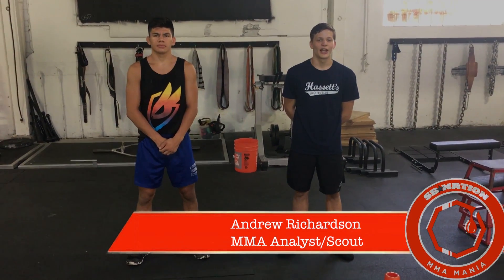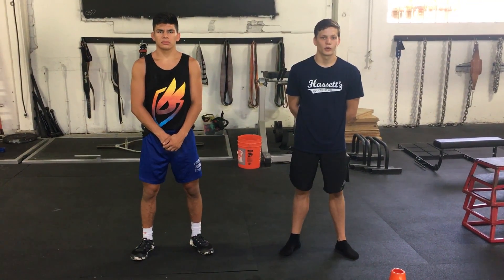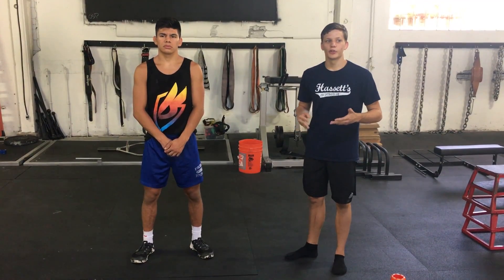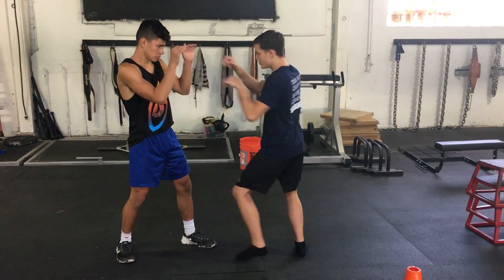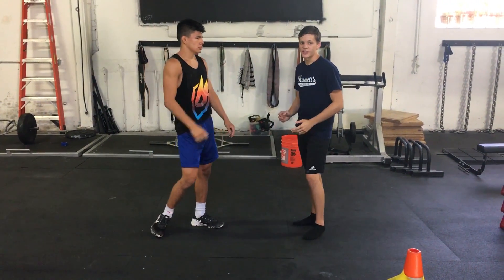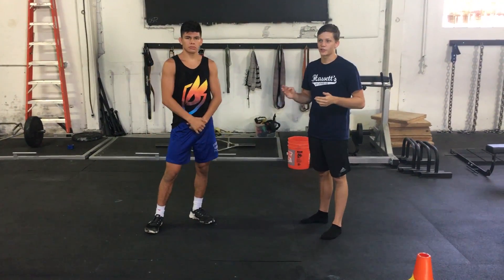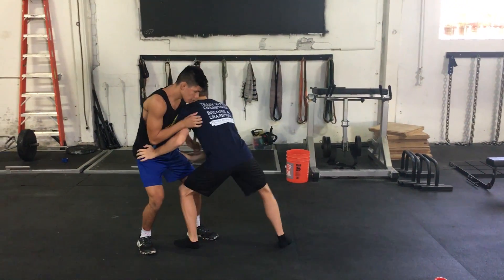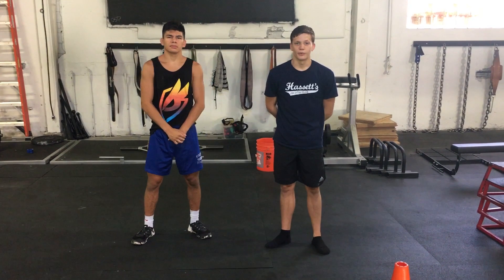Fighter On Fighter: Daniel Cormier’s Level Changes, Combination Techniques - UFC 214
MMAmania.com resident fighter analyst -- and aspiring professional fighter -- Andrew Richardson breaks down the level-changing and striking combinations of reigning Light Heavyweight champion, Daniel Cormier, which "DC" will look to leverage early and often to keep his bitter rival, Jon Jones, off balance during their highly-anticipated rematch this weekend (Sat., July 29, 2017) in UFC 214's pay-per-view (PPV) main event inside Honda Center in Anaheim, California. Helping Andrew demonstrate the various techniques is his Team Alpha Male training partner, Andrew "Bulldog" Coyne, at Capital Strength & Performance in Sacramento.